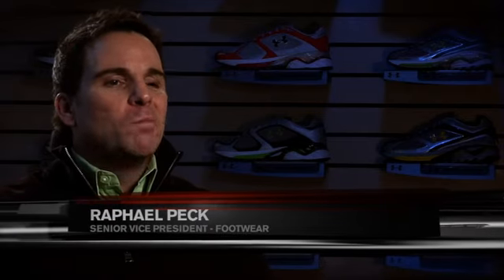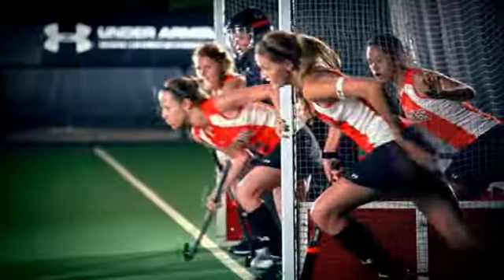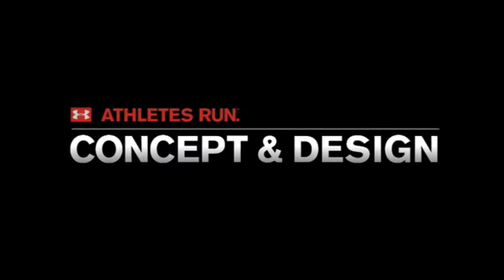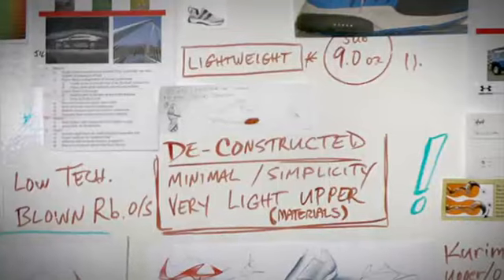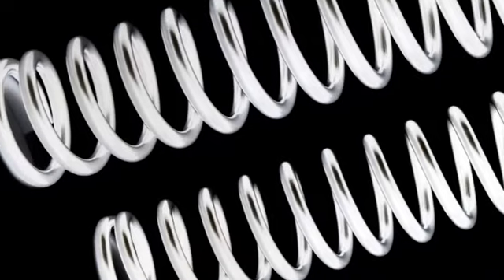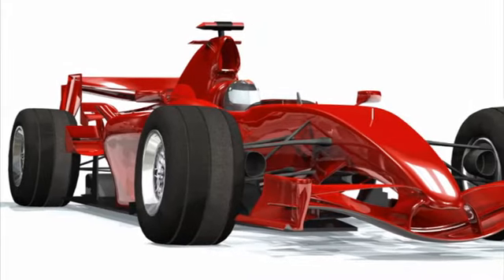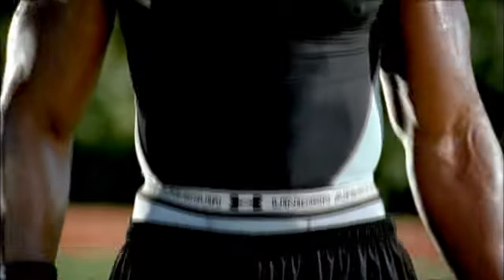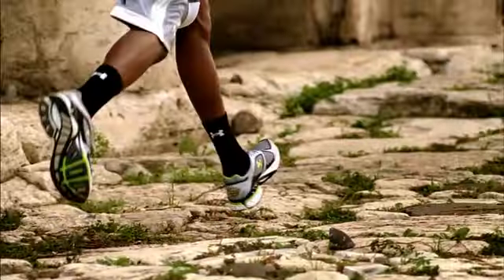Under Armour Footwear Technology Design